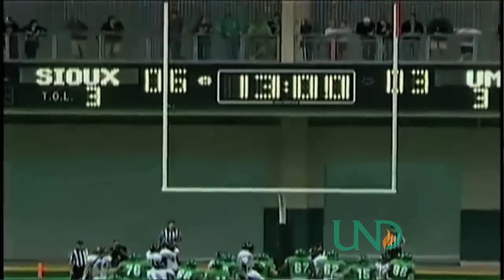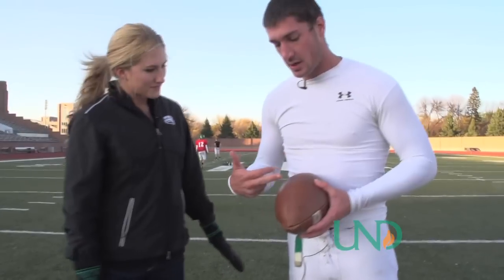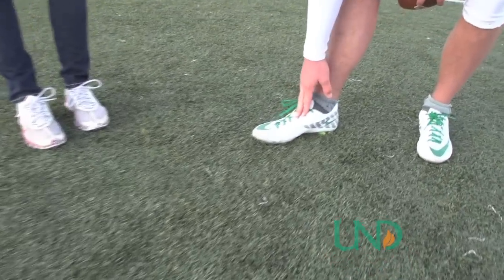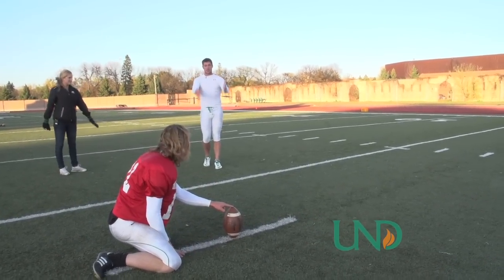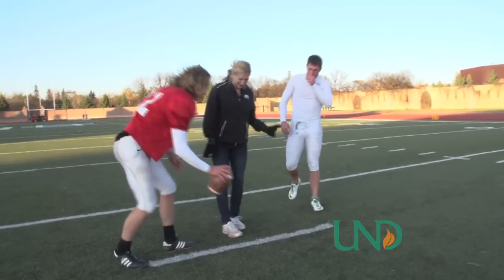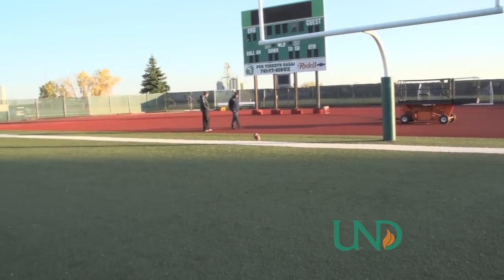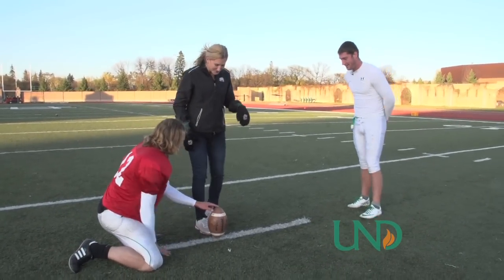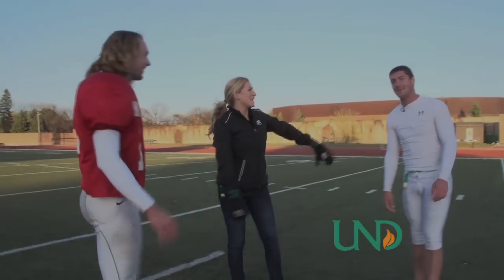How to Kick a Field Goal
UND Sports Presents Protips: Host Danny Luetzen learns how to kick a field goal from University of North Dakota kicker Zeb Miller. Danny learns about where to kick a football, kicking technique and more. This episode of UND Sports TV originally aired in October 2011.